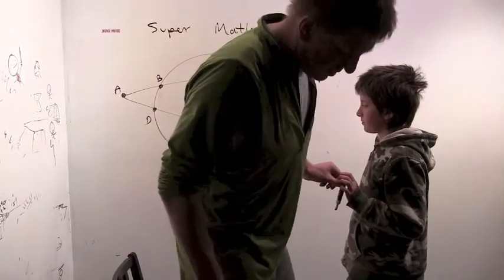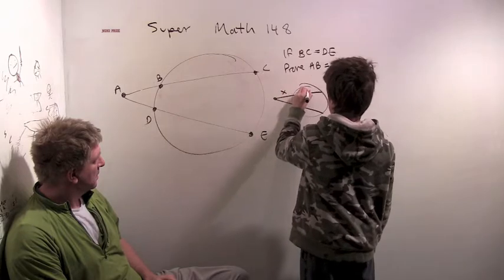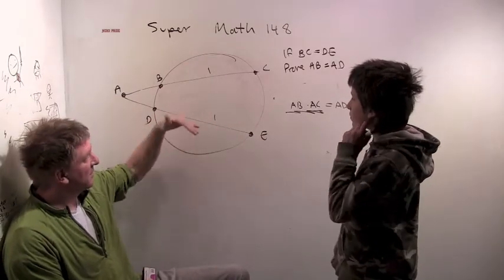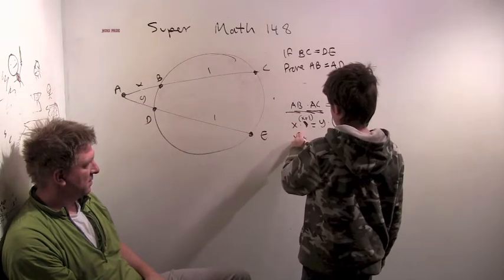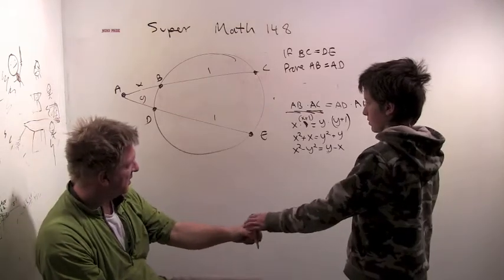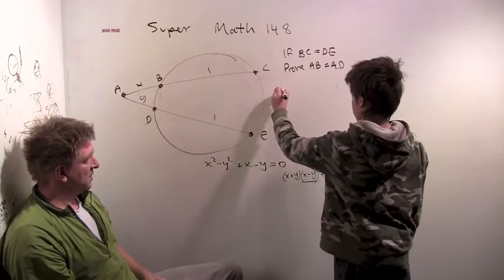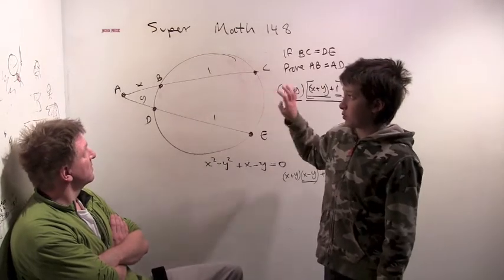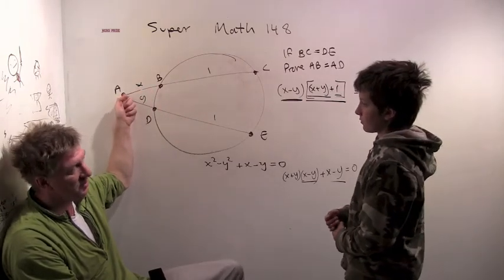SuperMath148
A challenge problem about the power of a point.